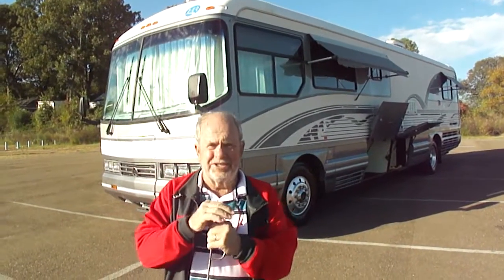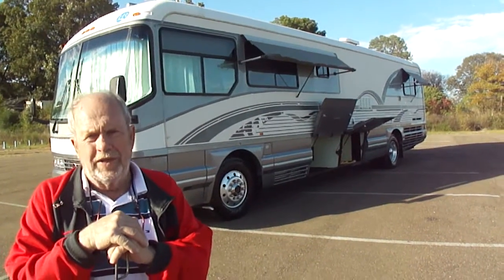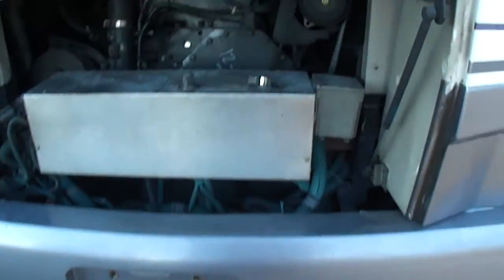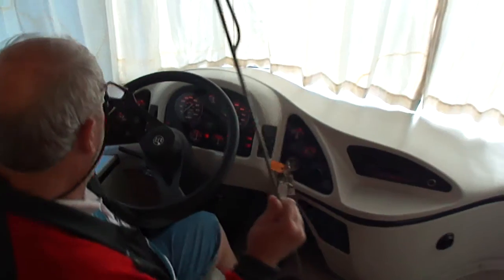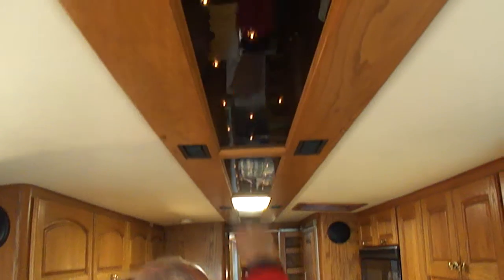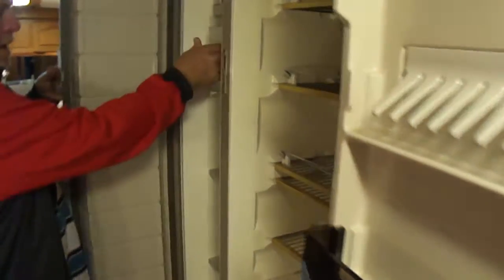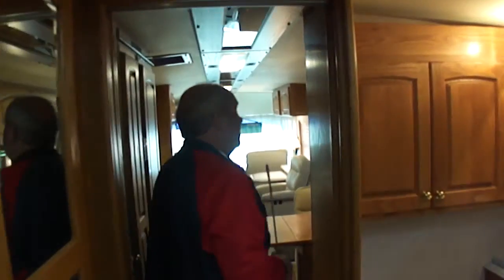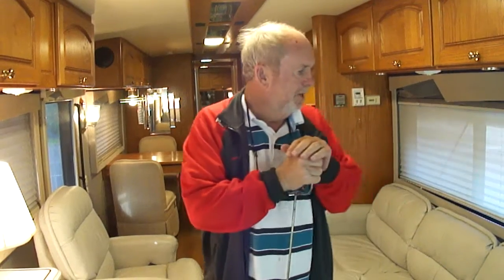1995 Holiday Rambler Navigator 400 Walkaround